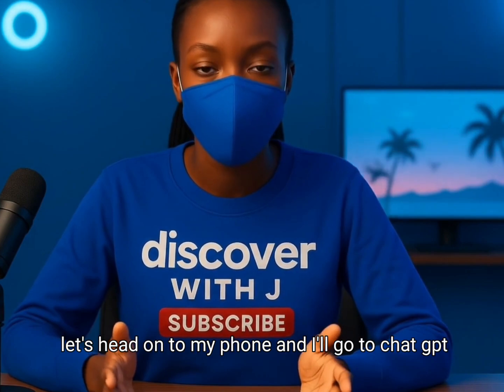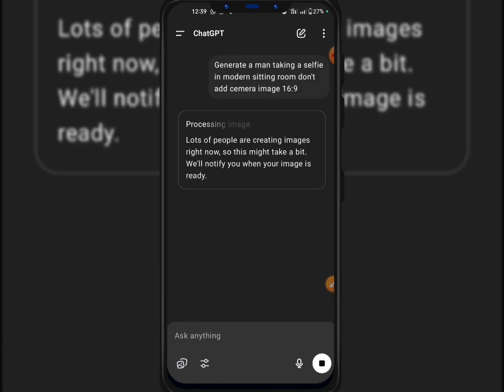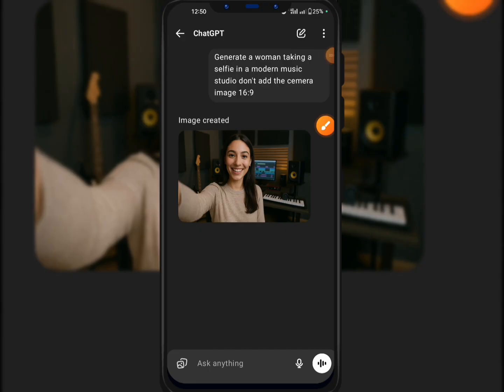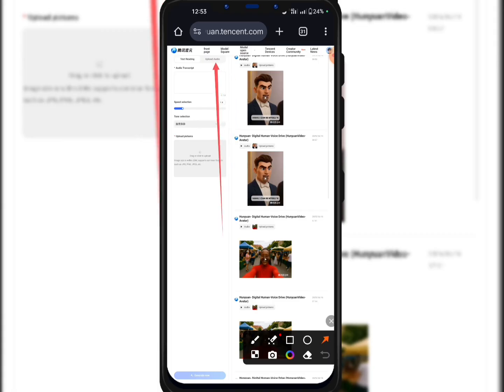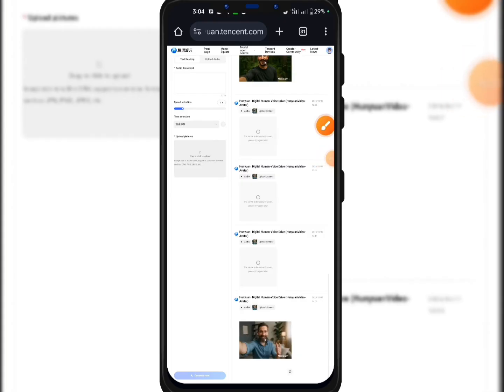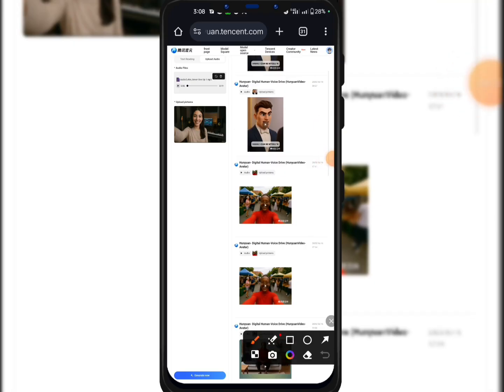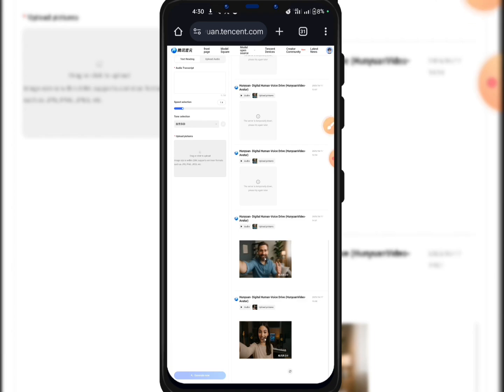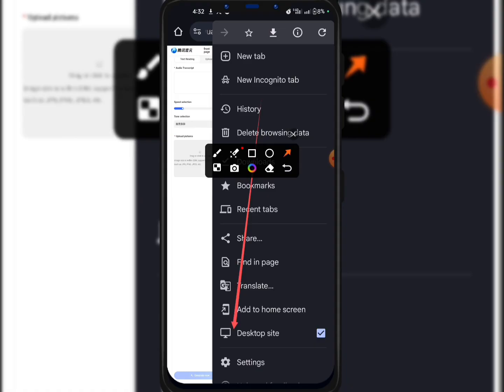free Ai tool competing with veo 3#ai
In this step-by-step tutorial, you'll learn how to easily animate your characters using Tencent Hunyuan AI — a powerful, free alternative to Veo 3 and Hedra. No advanced software or coding skills needed!

📌 In this video, you'll learn:
✅ How to access the Tencent Hunyuan animation tool
✅ Uploading your character or image
✅ Best tips to get smooth, creative, and realistic animations

💡 Why Tencent Hunyuan?

100% free to use

Fast, web-based, no downloads

Great for 2D character animation

No Veo 3 or Hedra required

📁 Requirements:

Image of your character (PNG or JPG)

Internet access

Creativity!

🧠 Tips:

Use high-quality character images

Keep prompts simple and clear

Try different animation templates for better results

🚀 Whether you're a beginner or just need fast animations, this tool makes it simple!